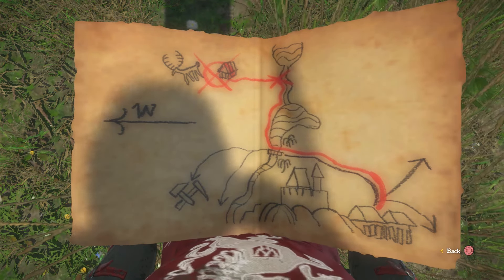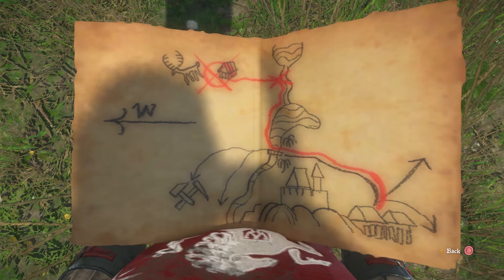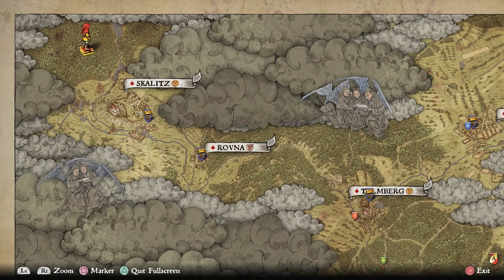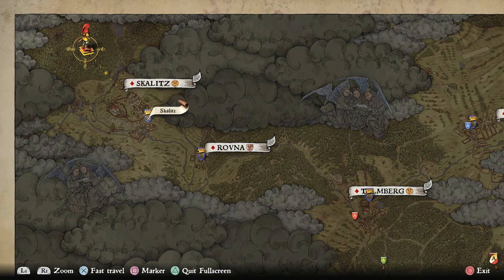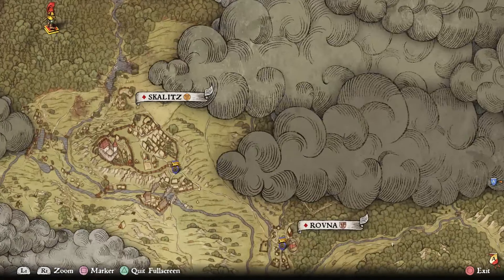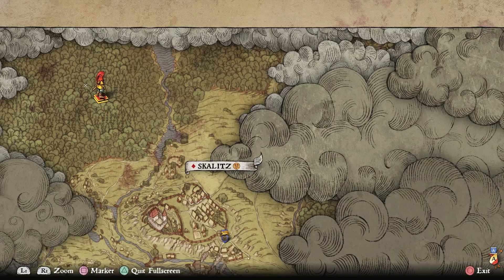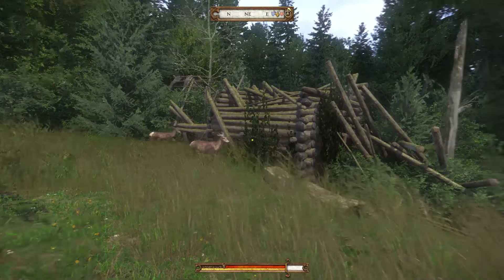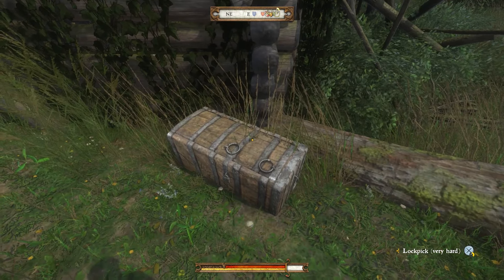Kingdom Come Deliverance Ancient Map 5 Treasure Location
If you pre ordered the game you gain access to ancient maps that lead you armor pieces in Kingdom Come Deliverance. Check out this video to find the fifth Ancient Map location in Kingdom Come.